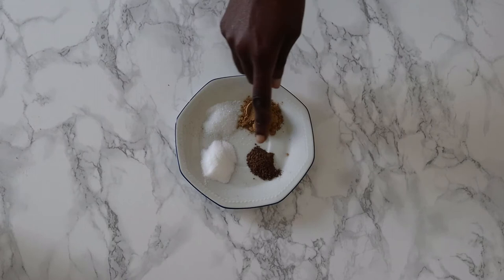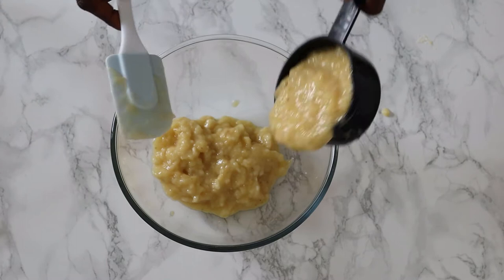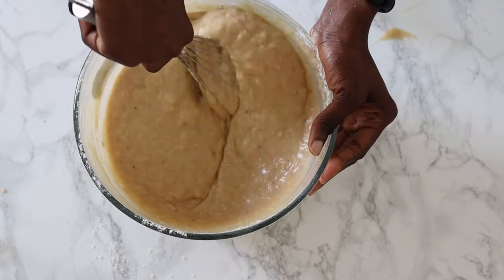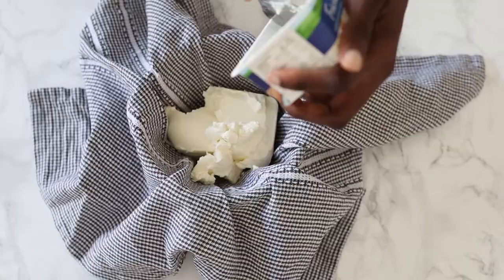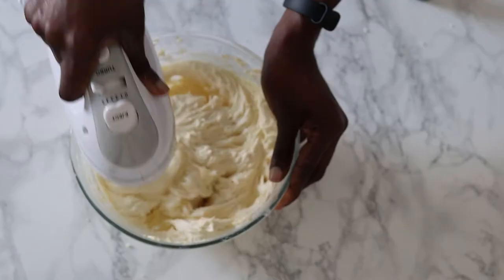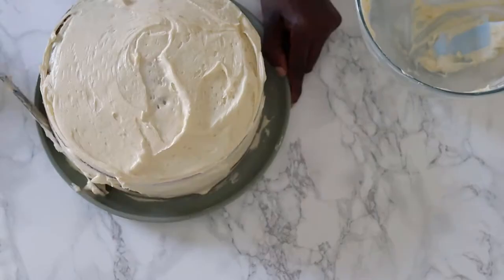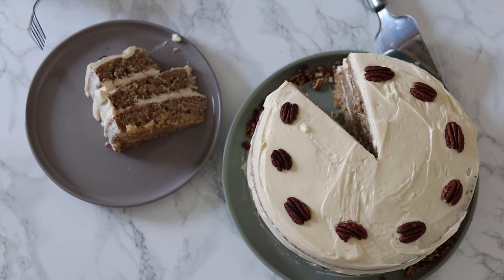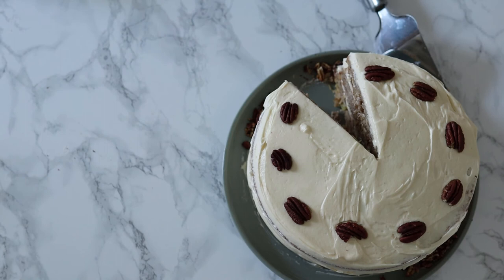Trying out Hummingbird cake (NO MIXER NEEDED!) | Desserts from around the world (Jamaica)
Hello guys!
I will be showing you how to make this super delicious cake with origins from JAMAICA!

To make the cake, you need
375g (3 cups) all-purpose flour
1 teaspoon baking soda (I apologize as I said baking powder in the video)
1 and 1/2 teaspoons ground cinnamon
1/2 teaspoon allspice
1/2 teaspoon salt
2 cups mashed banana (4 ripe bananas)
225g crushed canned pineapples
3 large eggs
160ml (2/3 cup) vegetable or canola oil (or melted coconut oil)
150g (3/4 cup) brown sugar
150g (3/4) granulated sugar
2 teaspoons vanilla extract
About 250g (2 cups) chopped pecans if using

300g cream cheese
250g unsalted butter
500g icing sugar
1 Tablespoon milk
2 teaspoons vanilla extract

Time code
0:00 - Introduction (talking)
0:35 - Introduction (sound)
0:43 - list of items
1:09 - making the batter
2:50 - making cream cheese frosting
4:02 - assembling the cake
4:48 - final touches
5:14 -  my thoughts on the cake
6:00 - outro

Intro sound from Canva (Chef Extraordinaire)